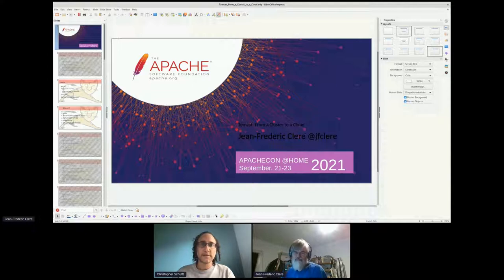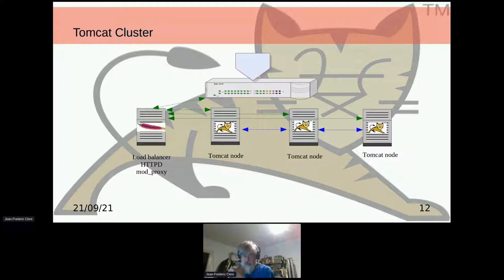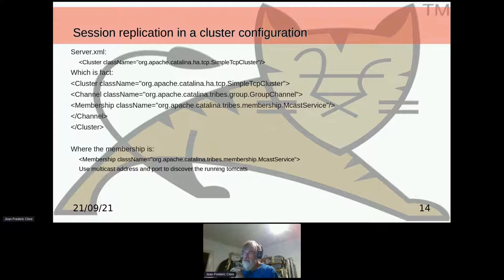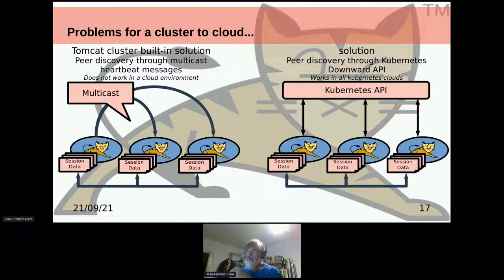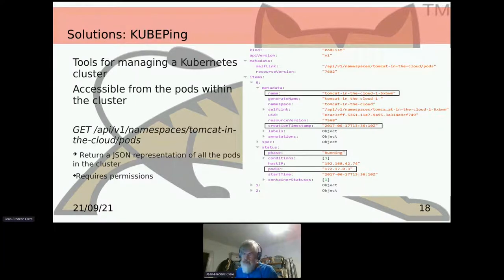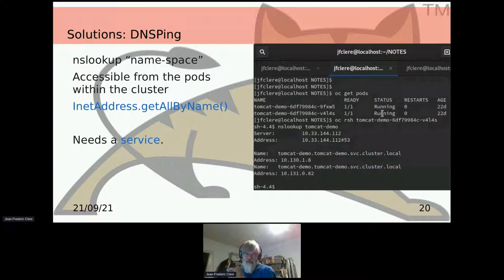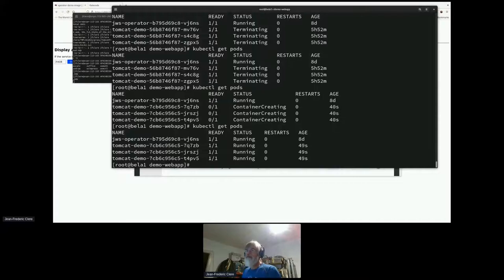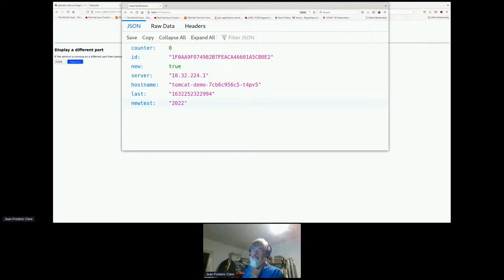Tomcat: From a Cluster to a Cloud - Jean-Frederic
Thank you to all of of our ApacheCon@Home 2021 sponsors, including:

STRATEGIC
Google

PLATINUM
Apple
Huawei
Instaclustr
Tencent Cloud

GOLD
Aiven OY
AWS
Baidu
Cerner
Didi Chuxing
Dremio
Fiter
Gradle
Red Hat
Replicated Tomcat: From a Cluster to a Cloud - Jean-Frederic

Using Tomcat in a cluster and in a cloud. We start by looking how to configure tomcat to get a cluster and then explore the problems and solutions to have distributed applications running in a cloud. Most cloud providers now have a Kubernetes API. We will look to what we have to add to Tomcat to have a decent cloud support for monitoring, tracing and operating on the cloud. We will show how to do that easily with an operator. A demo of a clusterized application will be prepared and run during the presentation using the Kubernetes operator.